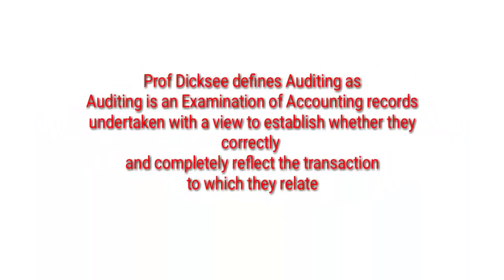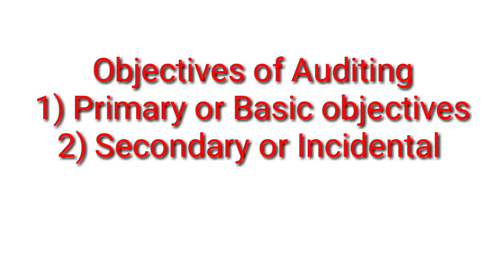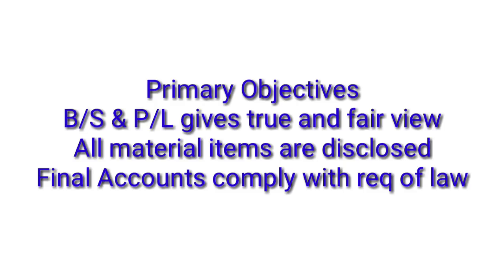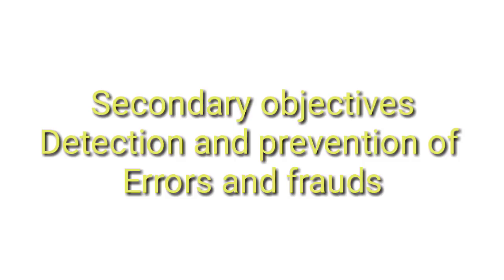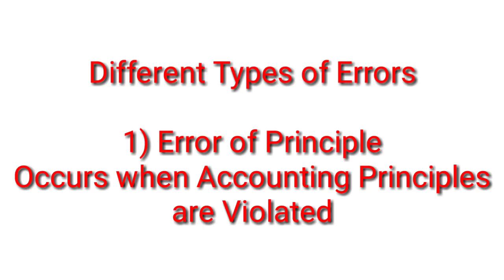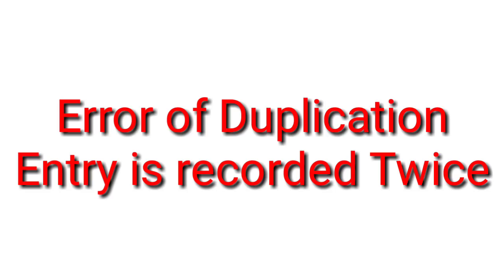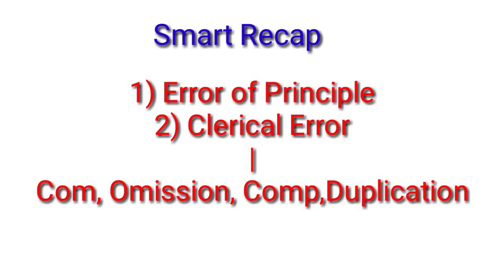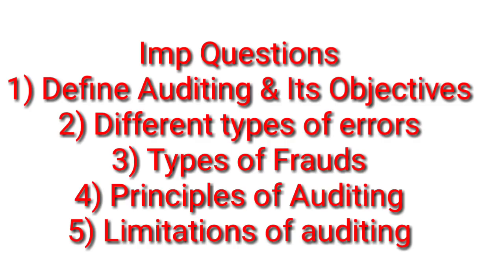Auditing -Objectives and Different types of Errors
Last Minute Revision with RSM brings the best for all my Dear students! 😍

Highlights of App
-Recorded Lectures
- Live Doubts Classes
-All Topics Study Material
-Full Exam Support
-Free Chat Support
-Last Minute Revision Courses
-Crash Courses of Accountancy and Taxation
-Full Batch Courses of Commerce Stream
- Simple Interface for easy Understanding
- Offline Downloads of All Videos in App.

Start your journey to success now 💪🏻

Hello friends in today's video I will Explain the basic of Auditing , The objectives of Audit and Different types of Errors in a lucid and simple manner with proper examples
I have also given important Questions at the last..